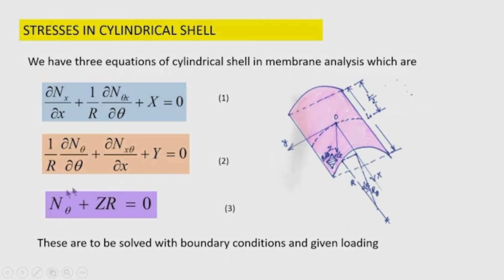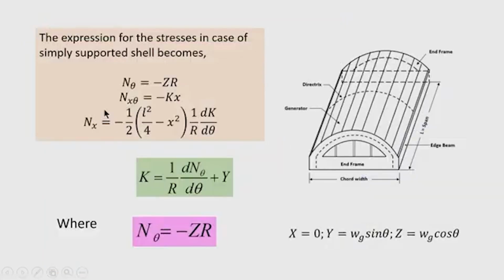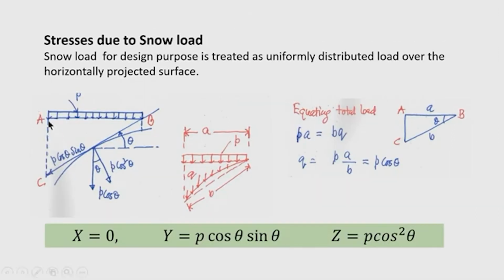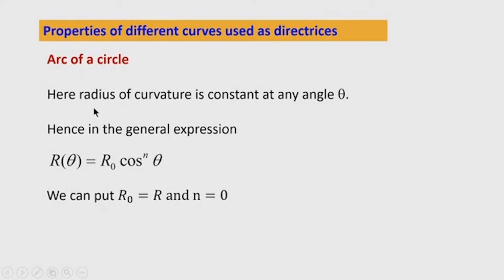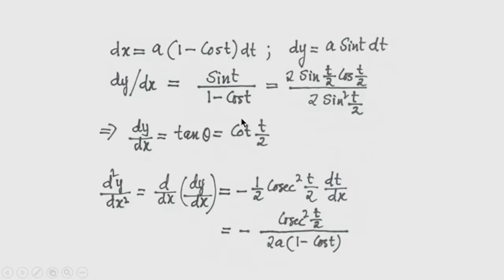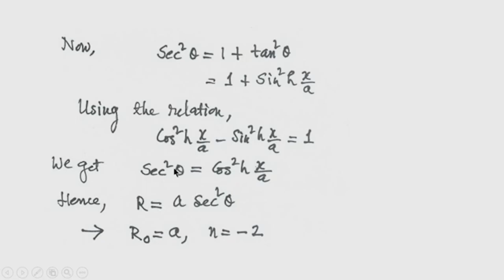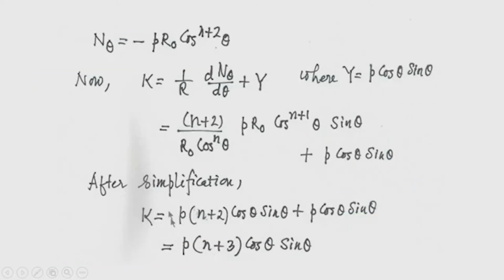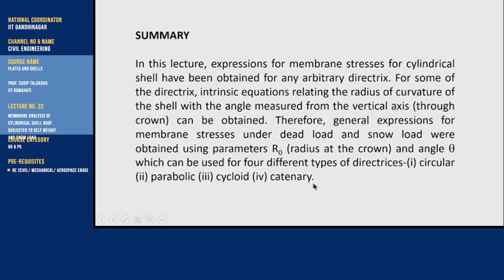Lec 32: Membrane Analysis of Cylindrical Shell roof subjected to self weight and snow load